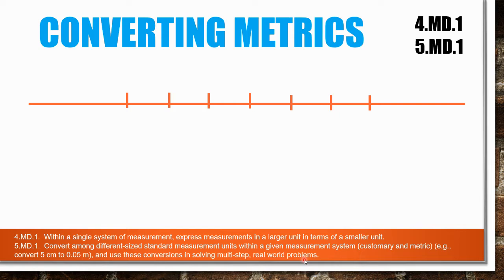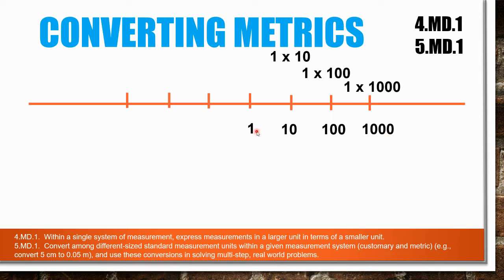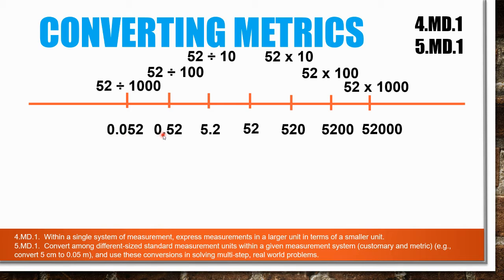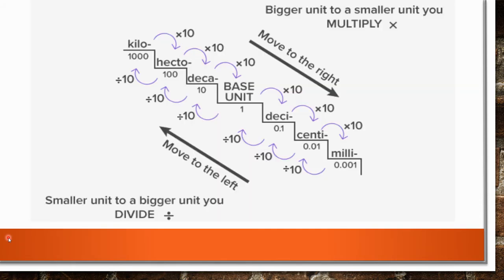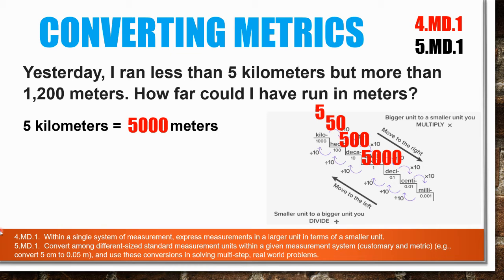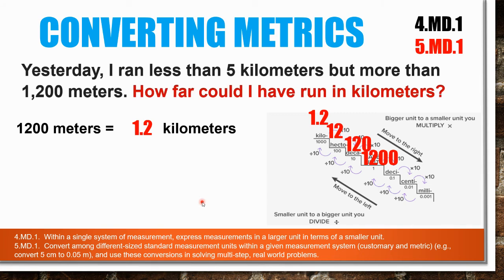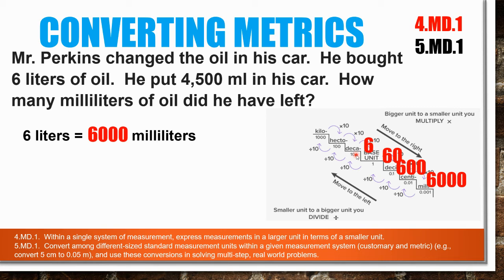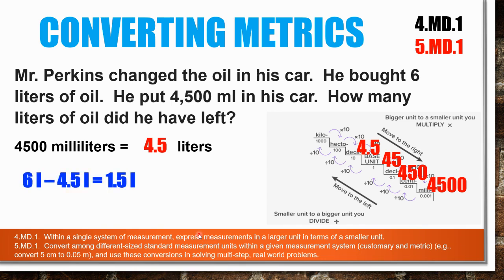4MD1 5MD1 Converting Metric Measurement